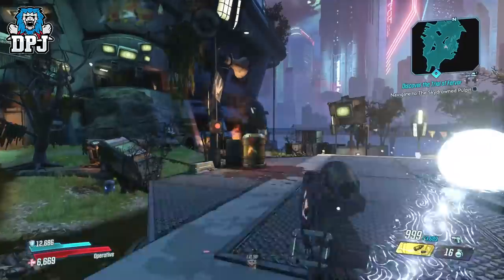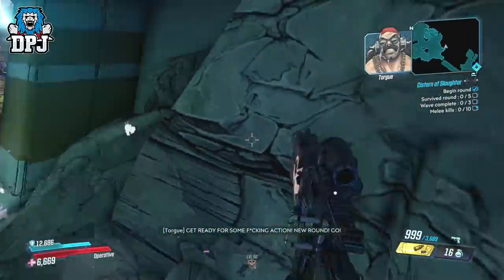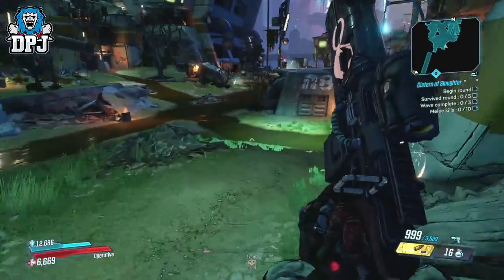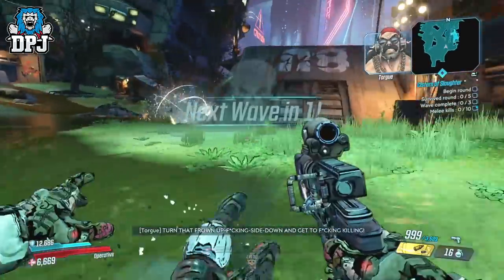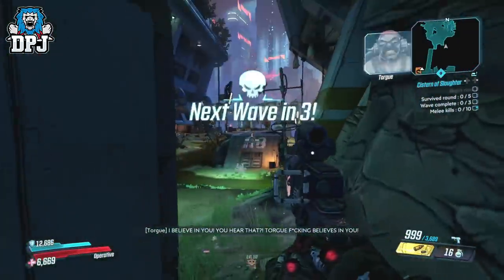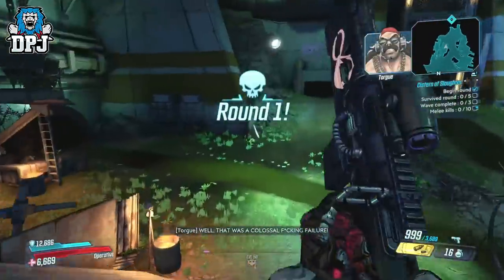INFINITE LEGENDARIES GLITCH - Best Farm EVER - Fast & Easy Guide - Borderlands 3 - (PATCHED)